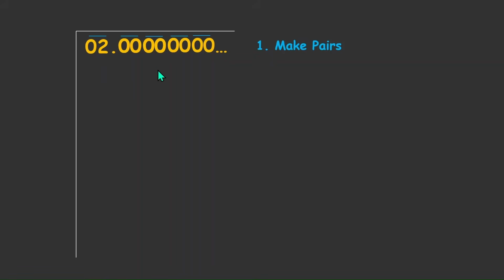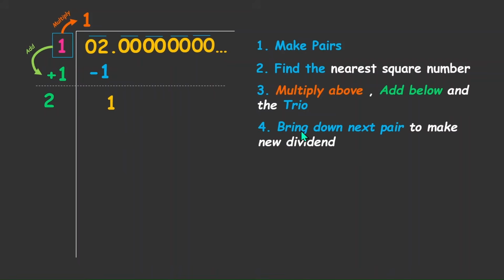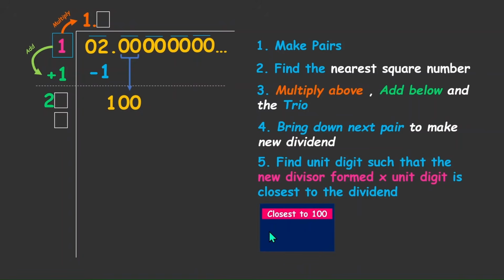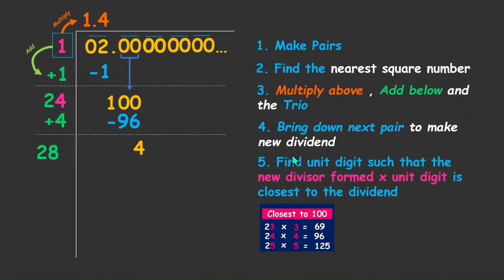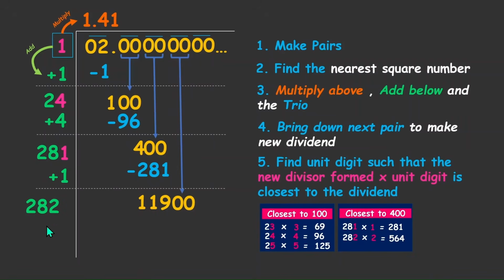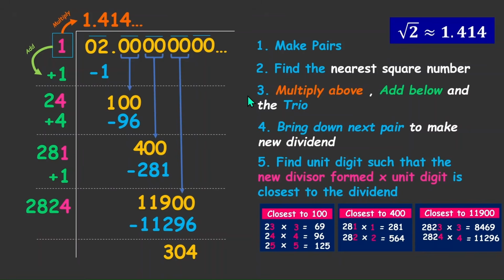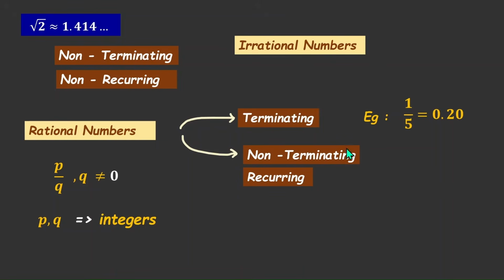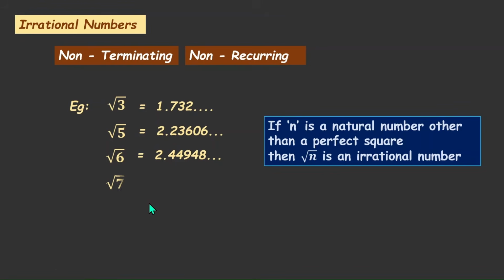Irrational numbers using long division | Real Numbers | Class 9 TG | Mathematics | Khan Academy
Curious about how we actually find the value of irrational numbers like √2? This video breaks it down using the long division method with clear, step-by-step visuals. Along the way, it also explains the difference between rational and irrational numbers in an easy and engaging way. A great lesson to help students understand number systems with confidence.

Timestamps:
00:00 - Square root of 2 using long division
07:31 - Irrational v/s Rational
09:47 - Easy method to find irrationals